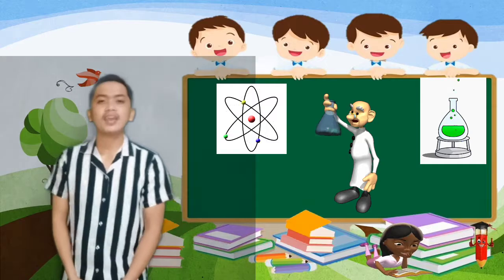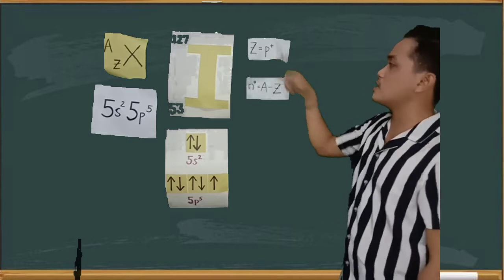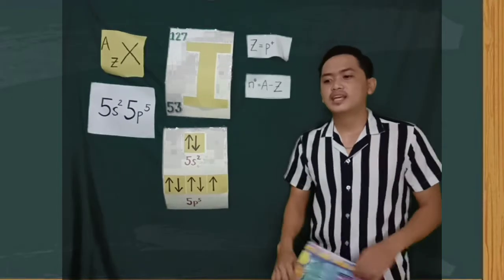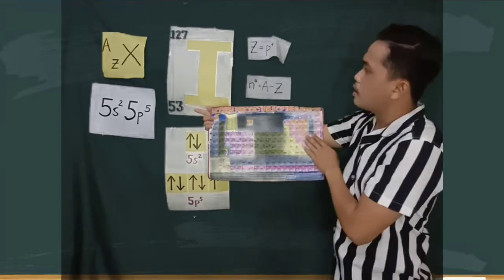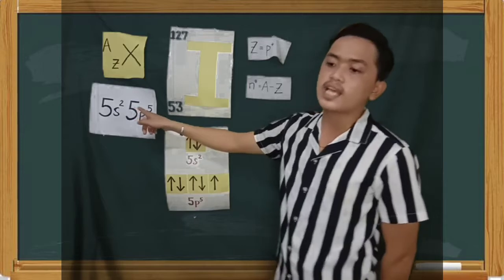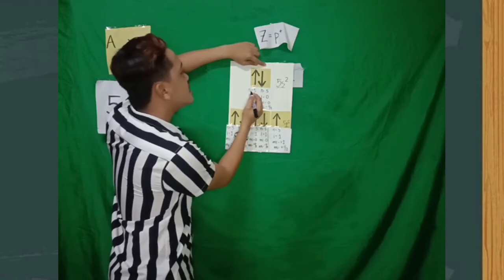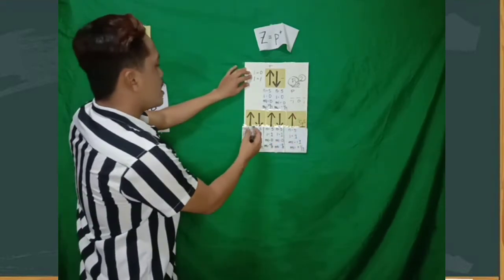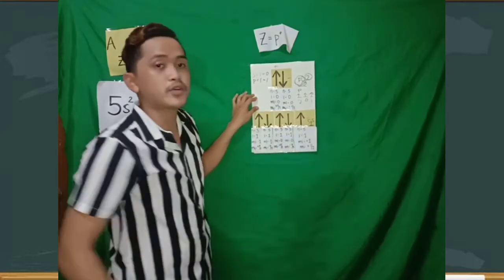DEMO TEACHING IN SCIENCE❤ / Atoms and the Periodic Table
Atoms and the Periodic table/ How to calculate protons, electrons and neutrons of the neutral atom. /  Valence Electron Configuration/ Orbital Diagram/ Quantum numbers.